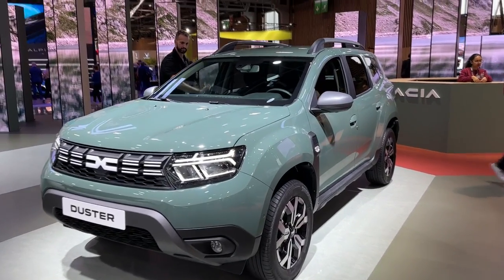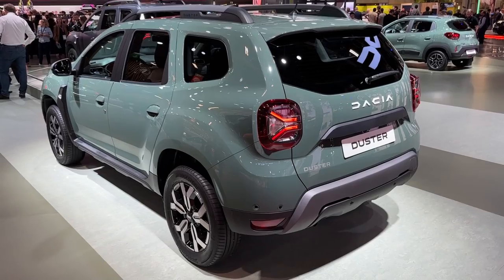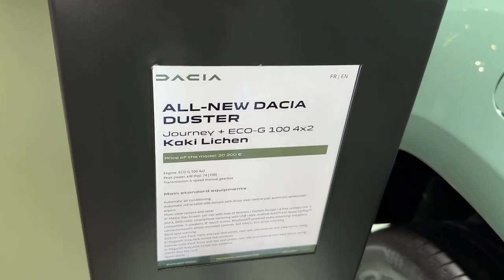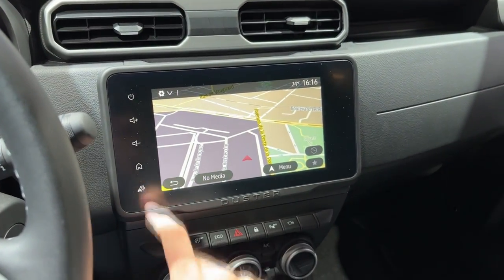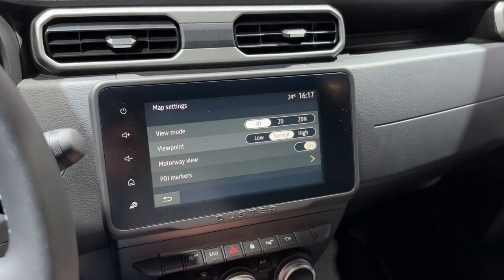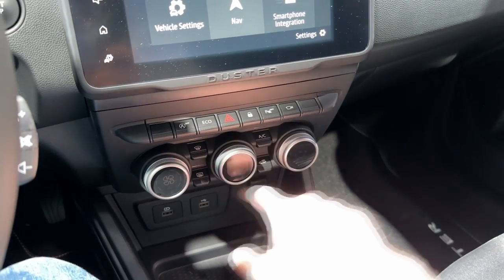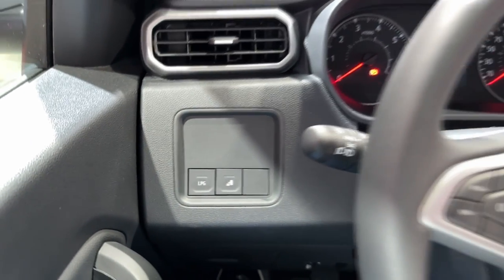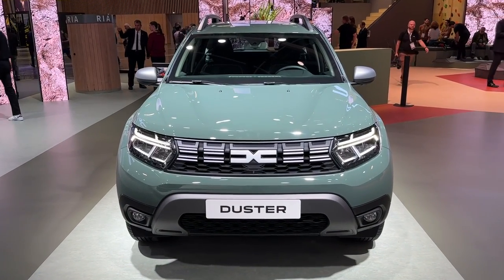New DACIA DUSTER 2023 - FULL REVIEW (exterior, interior, infotainment, PRICE)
I filmed the new Dacia Duster 2023 model with new logo, and in this video I show you all the details & we go on a tour & full review of the car.

MODEL IN THE VIDEO:
Dacia Duster 2023
new logo
ECO-G 100 4X2
100 HP
6-speed manual
Color: Kaki Lichen
PRICE of the model in the video: 21.157 EUR